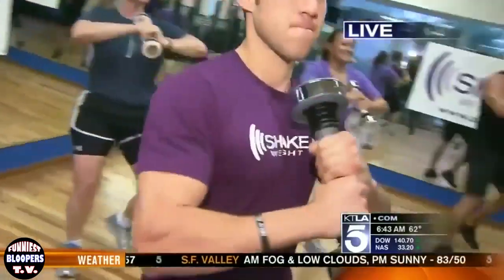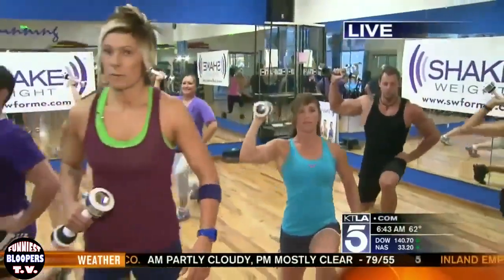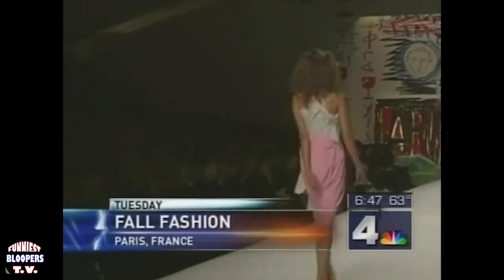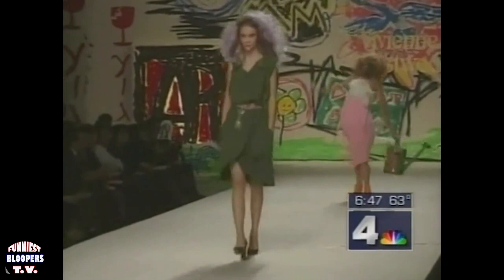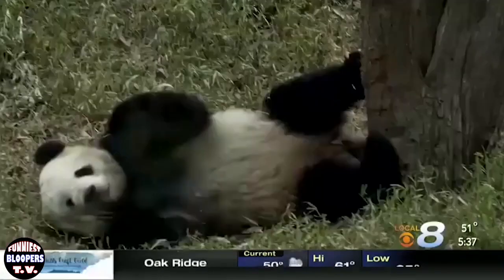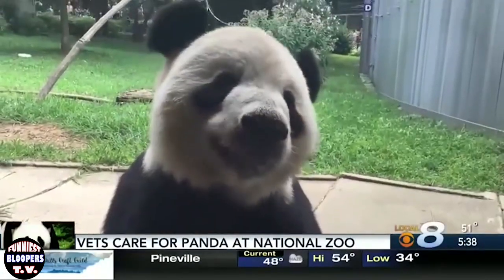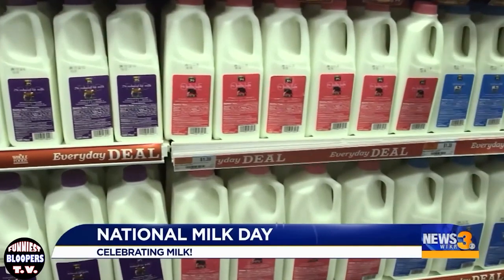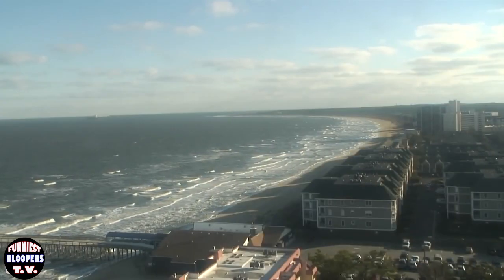News Anchors Can't Stop Laughing | News Bloopers | News Fails (2021)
Today in the video you will see Top 7 News Anchors Can't Stop Laughing In 2021. FunnyNewsBloopers​NewsBloopers​NewsFails​FunnyNewsFail​FunniestNews​